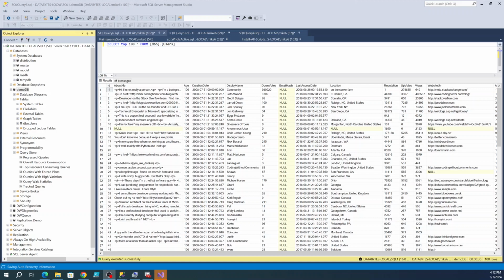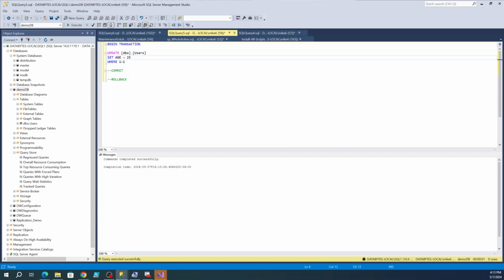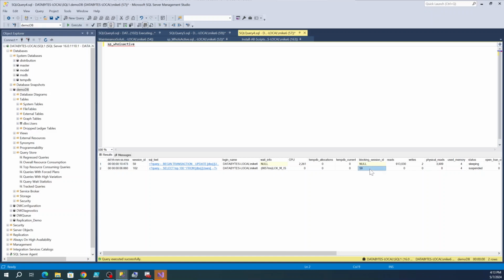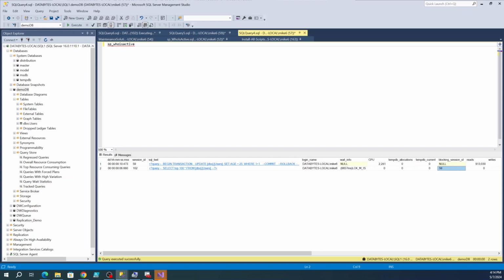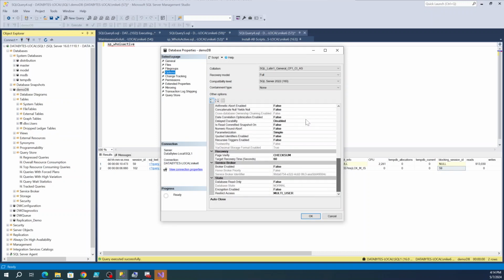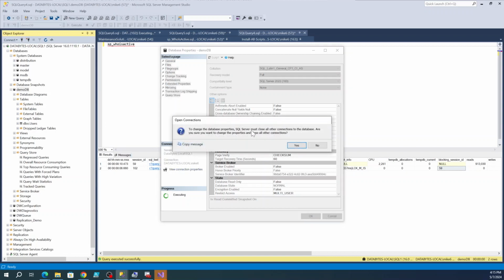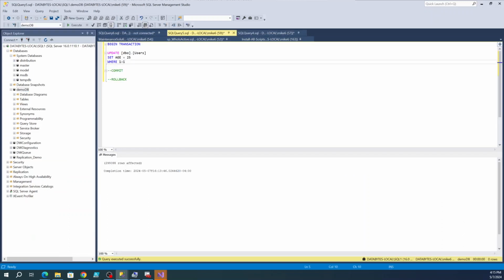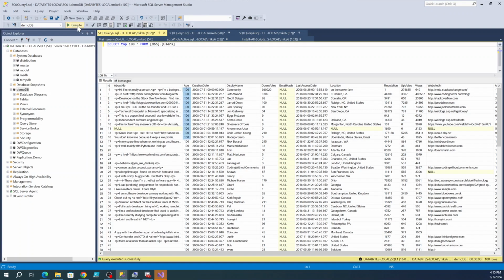How to enable RCSI for SQL Server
This is a quick overview of enabling RCSI for SQL Server to enable the optimistic isolation level.